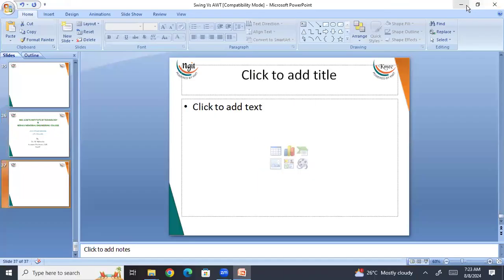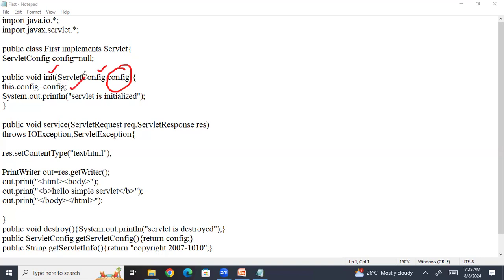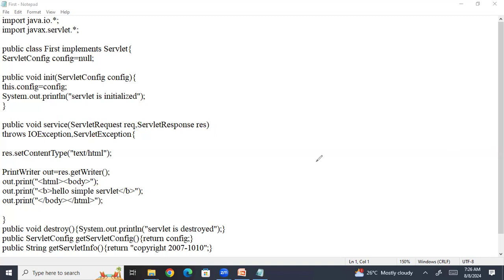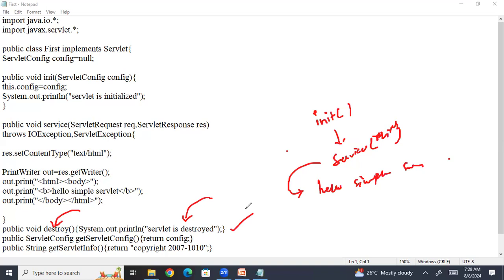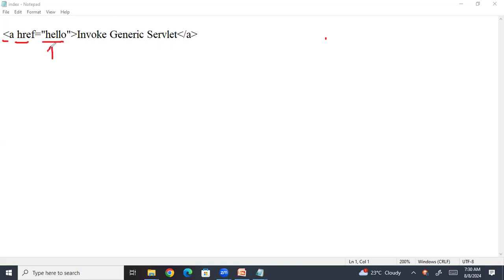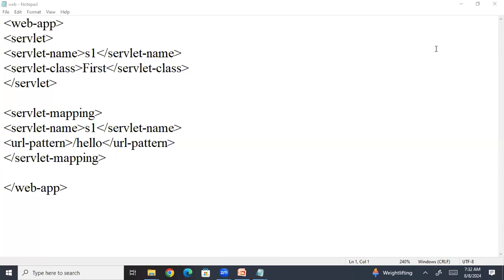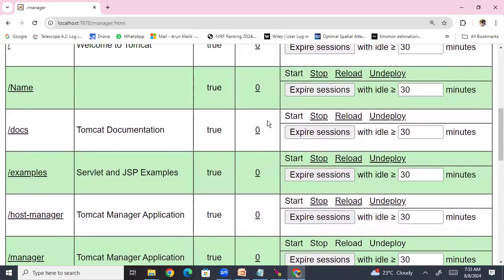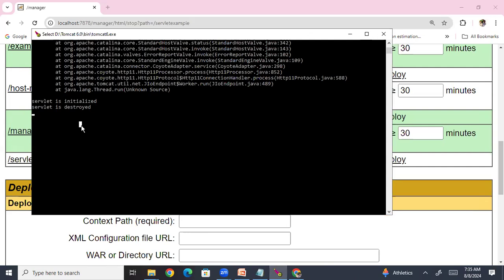5. 9 Creating Simple servlet using servlet API, javax servlet package